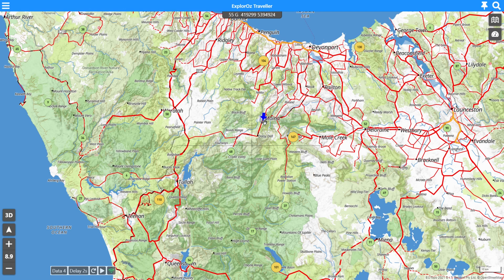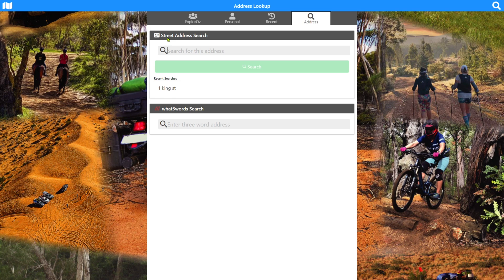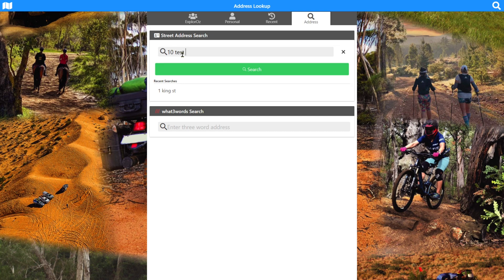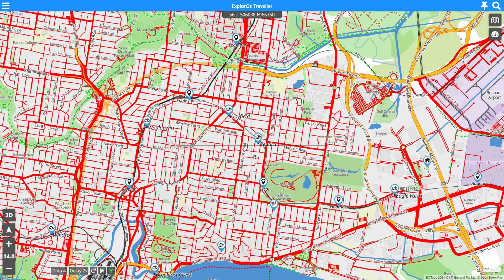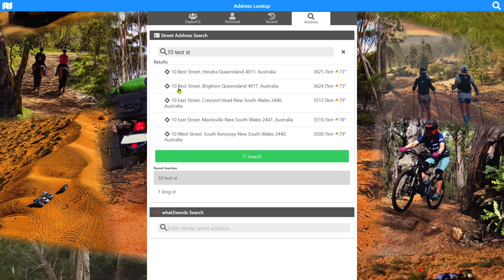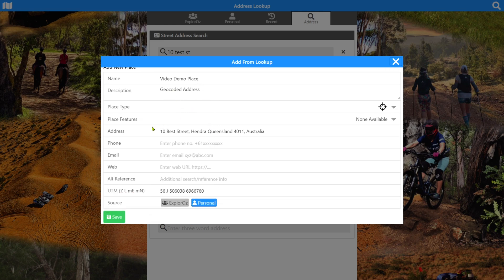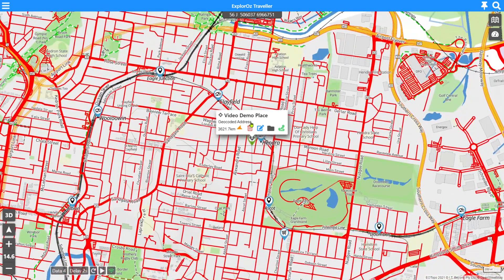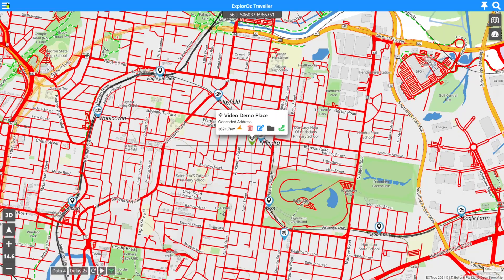How & When to Use Address Search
Join David the developer of the ExplorOz Traveller app for an in-depth look at Address Search in the V7 app.